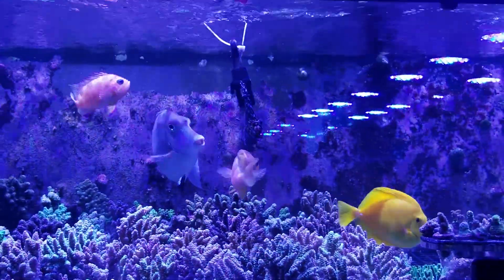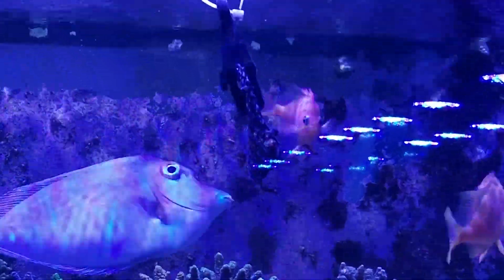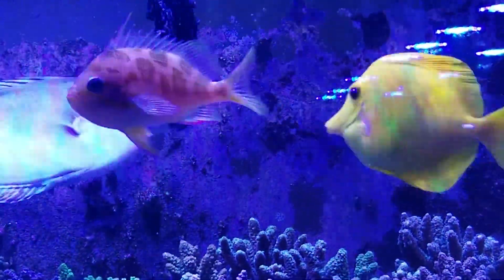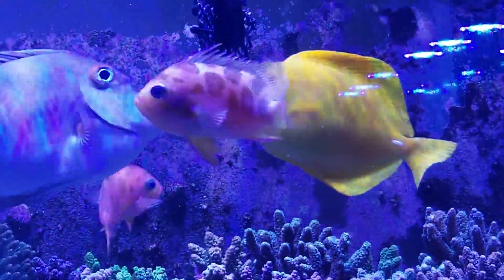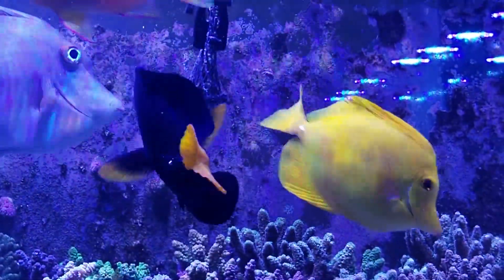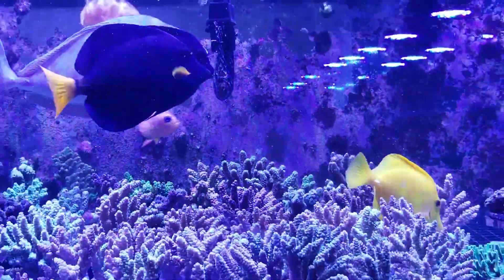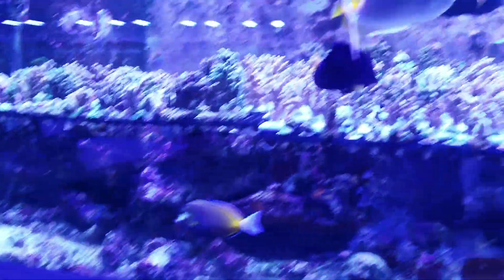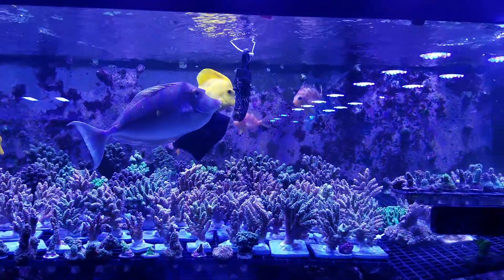How to Control N03 and Po4 Naturally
A lot of people have been asking how I Control my no3 and po4 naturally with only using a skimmer and algae scrubber. I don’t run any GFO or Carbon.

See video and my methods below:

In the video you can see that all the food is suspended in a bag that the fish pick on for hours a day. No food gets wasted or blown all around the tank. There is no detritus going into a corner like a raw piece of food that then decomposes. The food I am using is a Gummy Consistency from American Reef HPD. I believe this method of feeding virtually brings the no3 and po4 down to 0.. I then control po4 and no3 by dosing them up with additives.

I try and keep my no3 between 16 and 32 and my po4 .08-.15

Feeding this way also keeps the fish super fat so they poop more on the corals and also keeps the fish less aggressive since they are always fed. I also use reef chili in the mix so as the fish pick on the food the reef chili comes off and feeds the corals. The food never disintegrates in the bag so the fish usually take about 3 hours to finish it. so, the reef gets fed for 3 hours a day. most people just throw in a bunch of food and a lot of it gets wasted and just dies off in your system create a nutrient spike.
Hopefully this help!